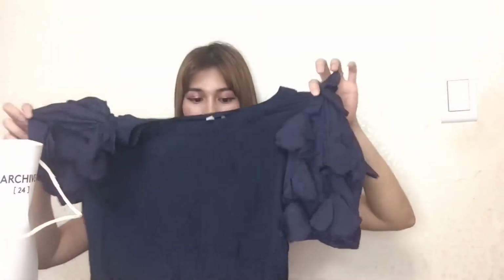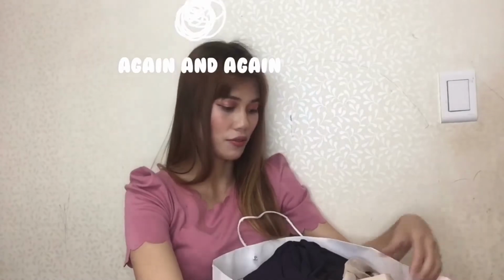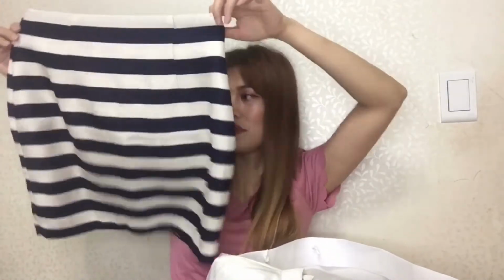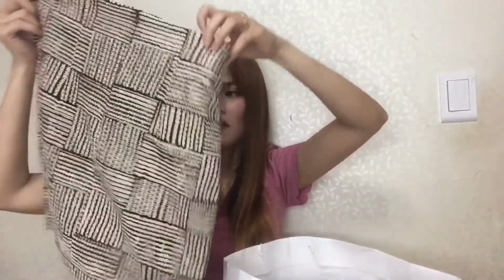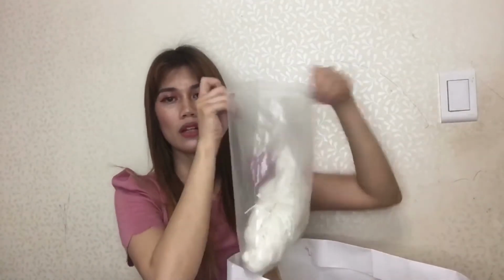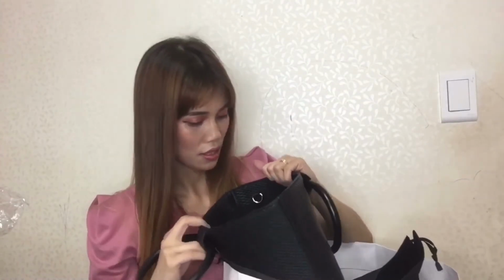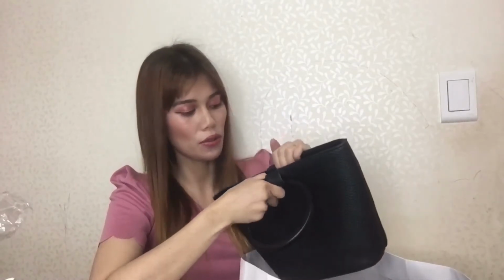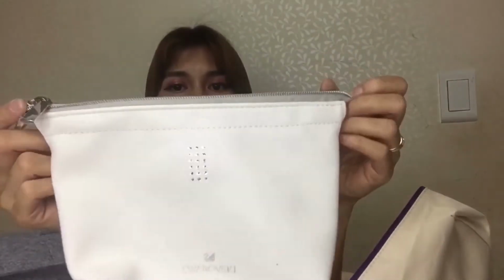MY VERY GENEROUS KOREAN LADY BOSS | Unboxing of gifts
Hello Everyone!
Thanks for visiting and Watching my videos I hope you enjoyed.